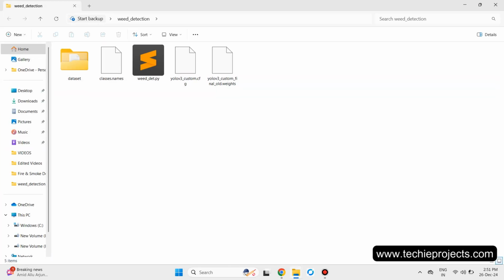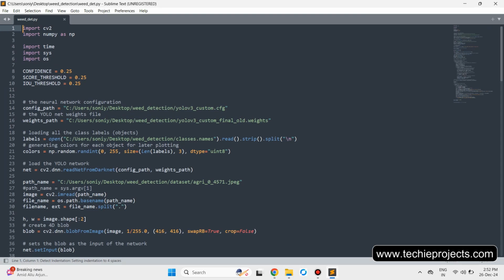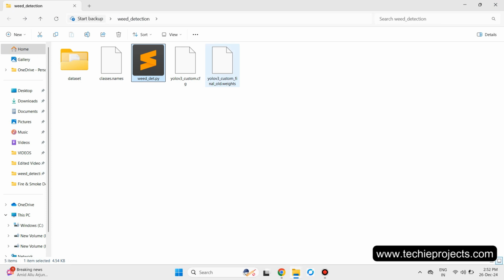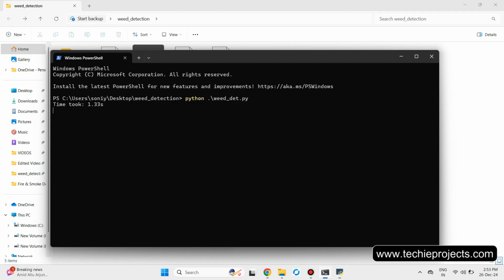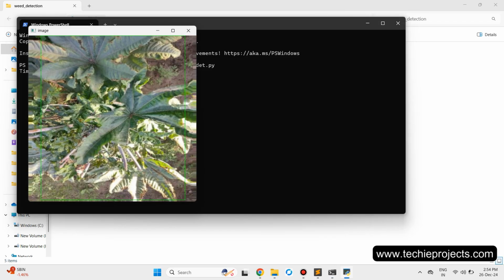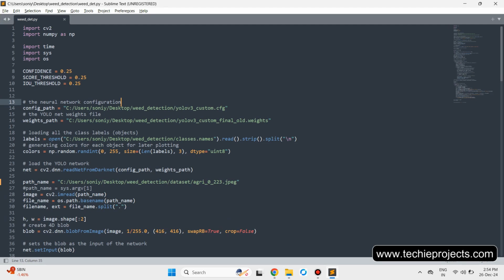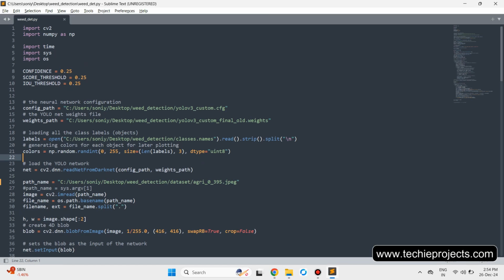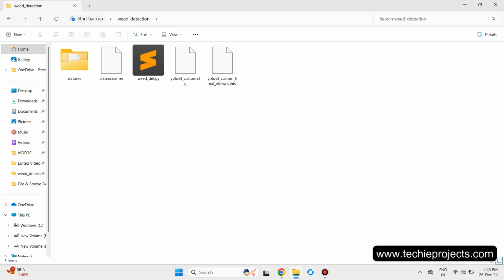Weed Detection using Yolo | Image Processing Projects | Python Projects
Weed Detection using Image Processing

This project will identify weed plant from several plants, Yolo Algorithm is used for identifying the weed from plant image. This machine learning model is trained on large dataset of weed image so that if user upload any weed image, then it can easily identify the weed from input image, Image Processing Technique is used to process any weed image. Weed Identification project develop using Python programming language.

Software Requirements :-
• Coding Language : Python
• Implementation: Software Framework.
• Operating system : Windows 10 / 11.
• Graphical User Interface : Tkinter

Hardware Requirement :-
• Input Devices : Keyboard, Mouse.
• System : Pentium i3 Processor.
• Hard Disk : 500 GB.
• Ram : 4 GB.